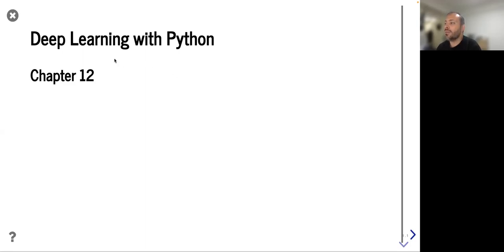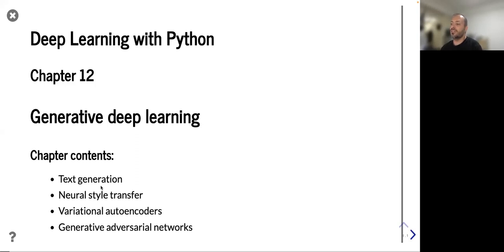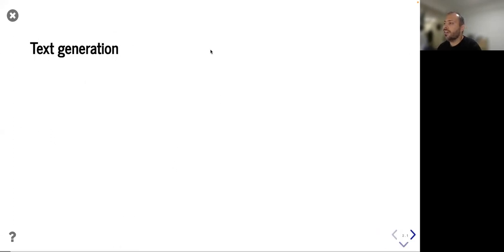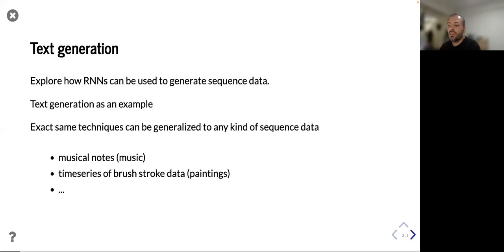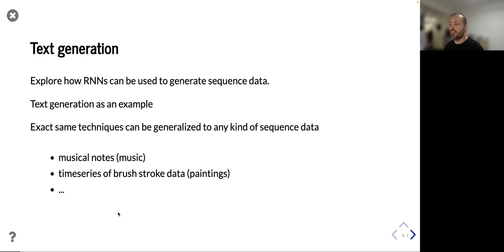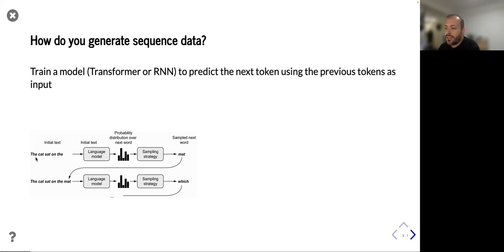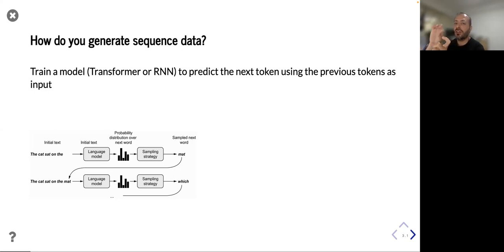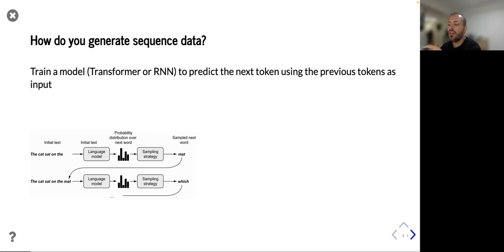DL with Python: Generative deep learning (Chapter 12)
Deep Learning with Python Study Series based on the new edition of the popular book “Deep Learning with Python” by François Chollet
In this study series, we go through the chapters of the book, explain the theoretical part, run the code, answer questions and discuss various topics related to Deep Learning.
The book covers a vast range of Deep Learning topics. Starting with Machine Learning and Deep Learning basics and using simple examples and easy-to-follow code, it gets us to an advanced level of DL applications. It covers many different fields of DL, from tabular data, image classification, segmentation, and generation to the use of Transformers in NLP. Due to its unique structure, one can become familiar with the code of such projects even without prior knowledge of DL.

👉 SESSION DESCRIPTION
During the session, we explored various generative techniques like text generation, neural style transfer, variational autoencoders, and GANs (generative adversarial networks).
The code that we read and run is based on (chapter 12 notebooks):

👉 SESSION STRUCTURE
At each session, we go through the notebook(s) of one chapter of the book. The notebooks can be found here:
We explain the theoretical background needed to understand the code, read and run the code.
We strongly recommend reading this book since it’s truly well written and it is worth your time. You can also read the book chapter-wise and join specific sessions since the presentations are meant to be stand-alone. Join us on this 3-month journey of weekly study sessions, from zero to advanced Deep Learning!

👉 PRESENTER BIO
Dimitris Katsios is a Machine Learning Engineer at LPIXEL where he contributes to the development of Deep Learning assisted medical diagnosis tools. Before that, he carried out his internship at Fujitsu Labs where he worked on Computer Vision applications.
Dimitris studied Primary Education and worked as a primary school teacher for several years. During that period he studied Industrial Engineering, received an MSc degree in Information and Communication Systems Engineering, and an MSc in Intelligent Information Systems among others. He has been an instructor and speaker at various Deep Learning-related workshops and talks in Tokyo where he currently lives. He’s one of the Directors at Machine Learning Tokyo - MLT, a nonprofit organization and one of the biggest communities of ML engineers and practitioners in Japan.